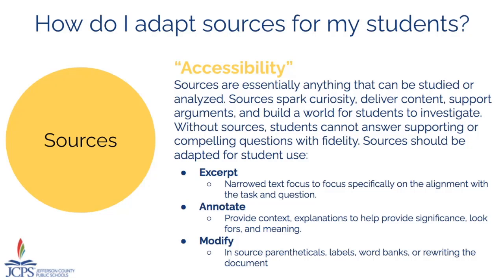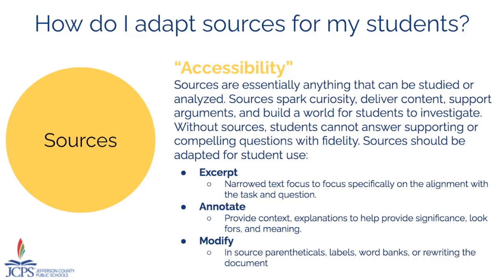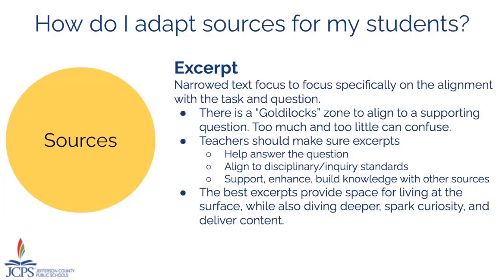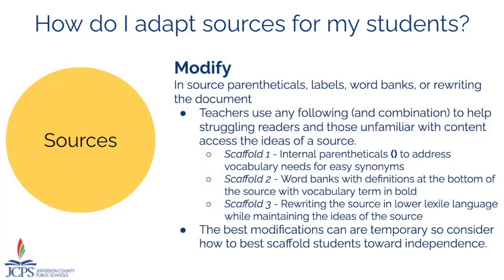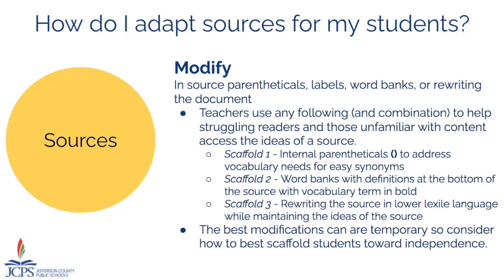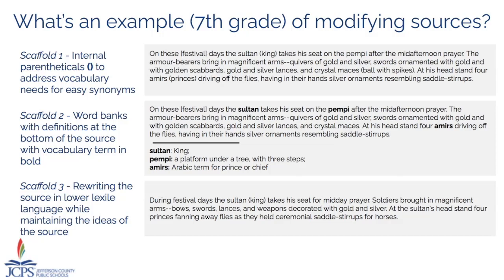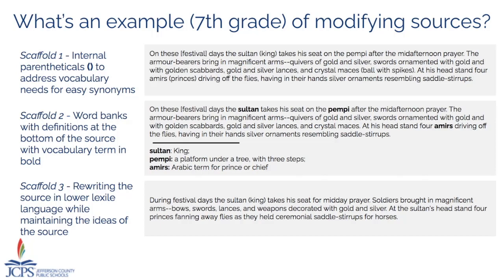How do I make sources accessible for students?